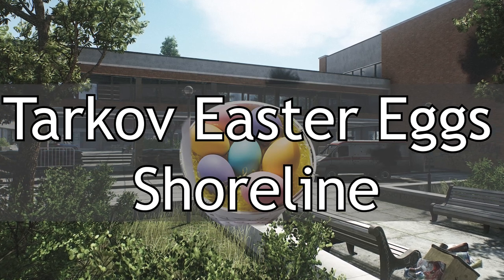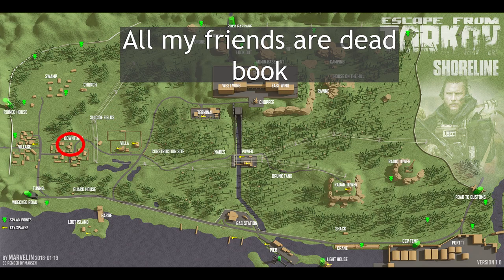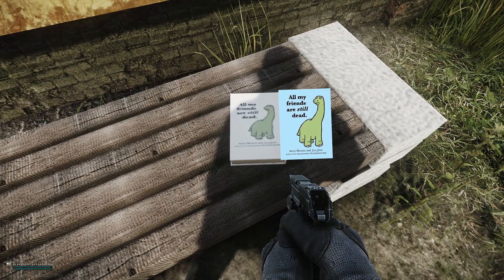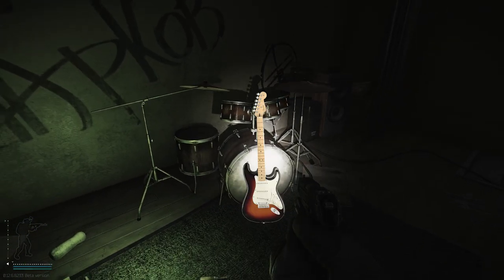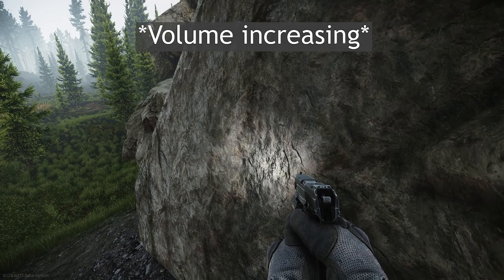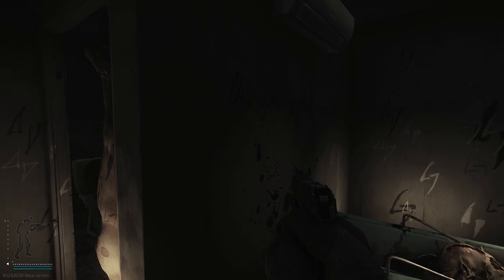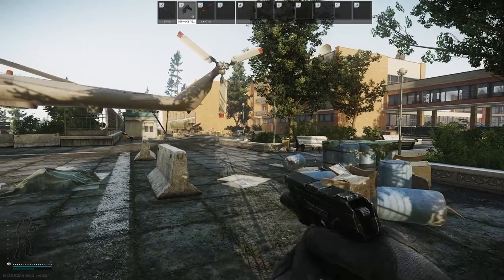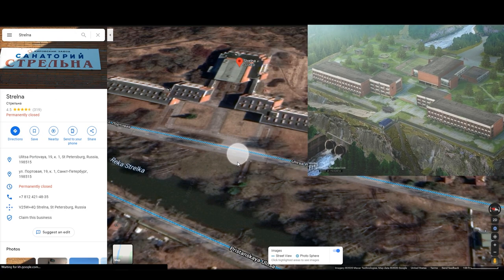Escape From Tarkov Easter Eggs: Shoreline w/ Location & Description!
All Easter Eggs on the Shoreline map for Escape from Tarkov.

00:00 Intro:
Location of all the Easter Eggs discovered throughout Shoreline

00:14 My neighbor Totoro poster
In a bus, there is a poster with the character "Totoro" that is affixed to the back of the driver cabin. This a reference to the film "My Neighbor Totoro".

00:40 Spooky chair that defies physics
Inside one of the compounds there is an upside-down chair on the ceiling. It is believed that this is a reference to the exorcism scene in the film "The Conjuring".

1:16 All my friends are dead book
On a bench near the village, There is a small book with the picture of a dinosaur with the title "All my Friends are Still Dead". This is a book written by Avery Monsen and Jory John.

1:46 Bender Player Stratocaster
In a concert room in the health resort you can find an electric guitar modelled on the Fender Stratocaster, with "Bender" printed on the headstock in the style of its real-life counterpart.

2:52 Barking dogs at the maps edge
At the North of the map, behind the Resort and near the crashed drone, you can hear a barking dog near the wall. This is similar to the barking dogs heard on Counter Strike: Global Offensive's Inferno Map.

3:26 Saw reference in room 321
In the ritual spot, a Dead Scav wears severed pig head, this could be considered a reference to the film series "Saw", in which the killer capture his victims by wearing a pig head mask.

4:15 Lack of personal privacy in Tarkov
Two toilets face eachother for anyone with severe social anxiety even at their most vulnerable state.

4:37 Real Life Shoreline Health Resort
The abandoned sanatorium "Strelna", which is located near St. Petersburg, was a model for the health resort.